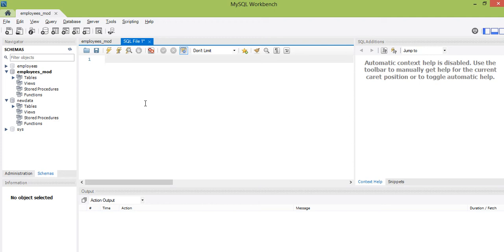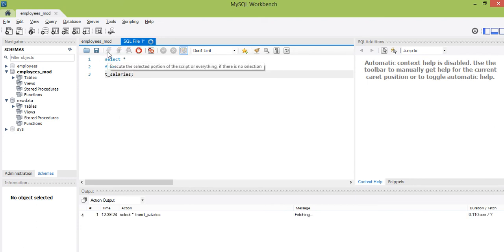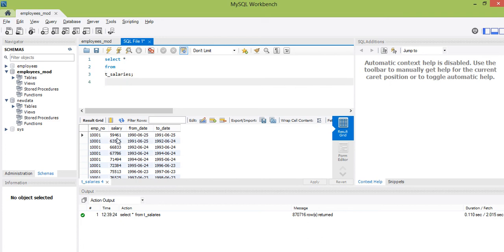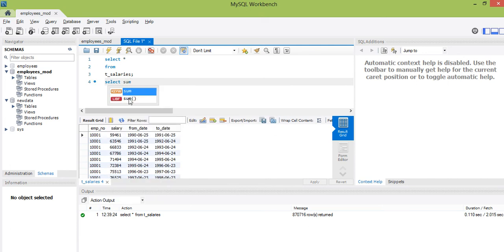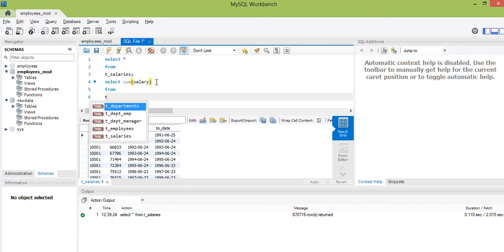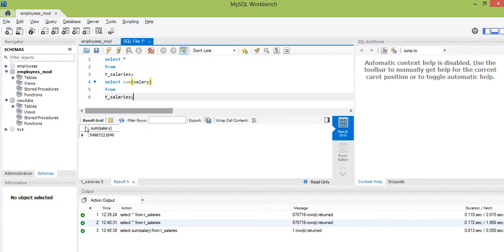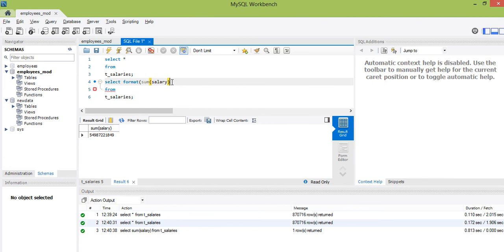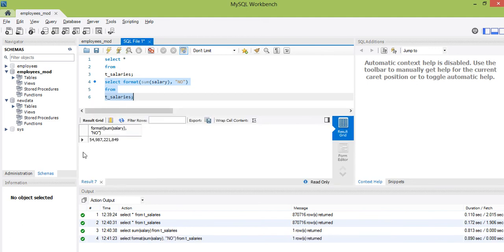Number Formatting in MySQL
Many data analysts find it difficult to make their numeric data readable, especially large figure. With this video, you will surely overcome this problem. The video explains how to format numbers like accounting or comma separated in Excel, Power query editor and DAX. The video is just less than four minutes and highly informative.
"Data can talk, if you understand its language"
Ibraheem Babatunde.